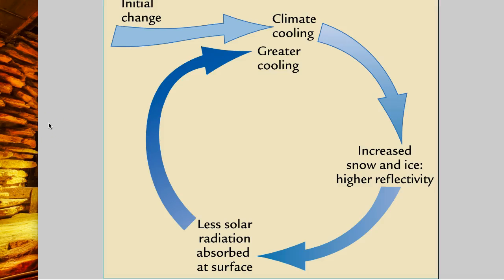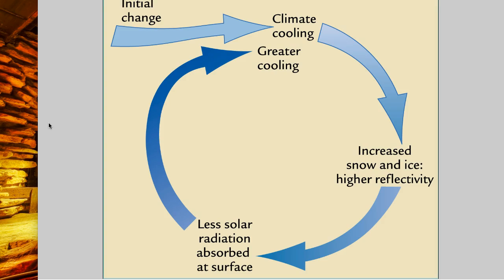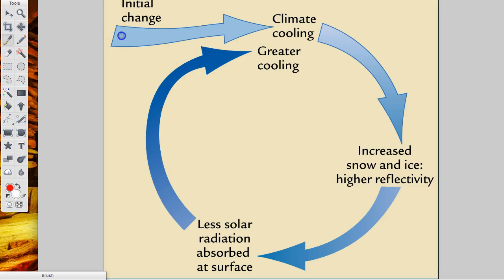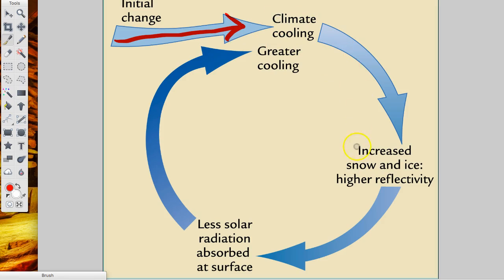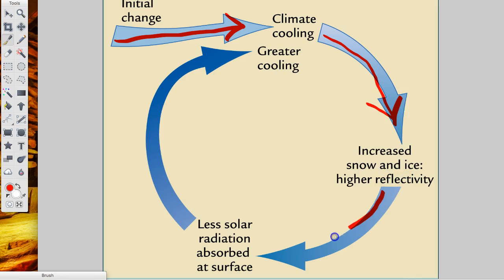GEO108 Ruddiman box2 2_annot